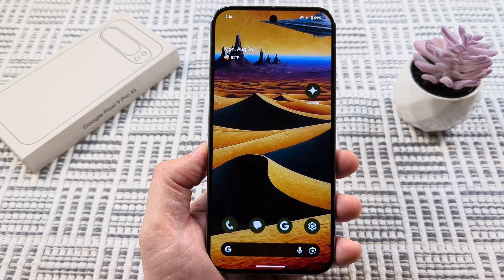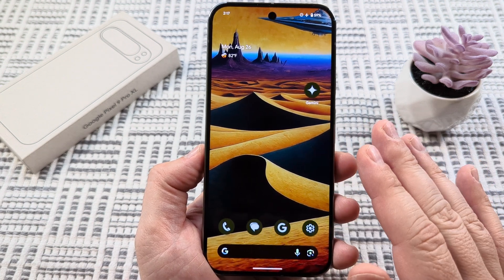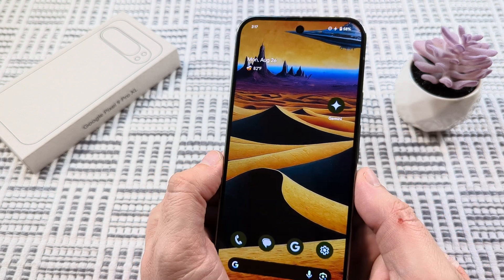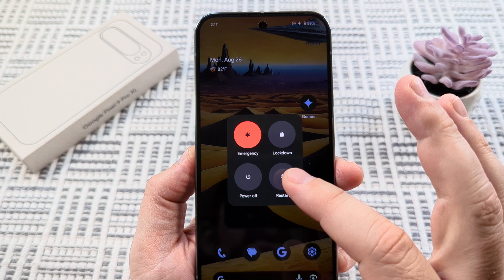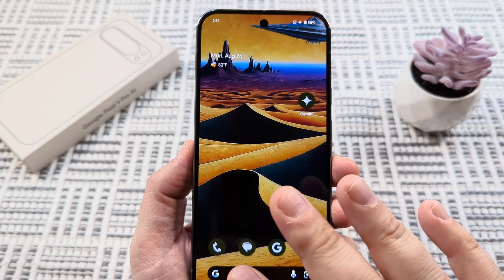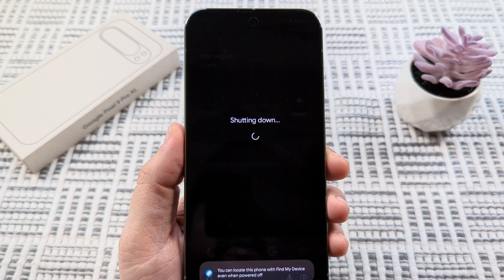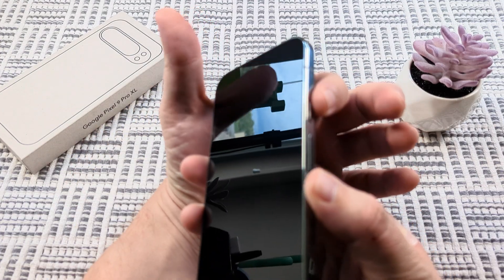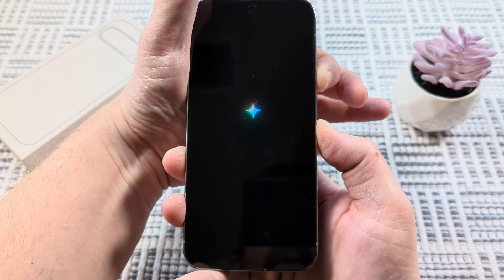Google Pixel 9: How To Boot & Restart Into Safe Mode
Here is a guide on how to Boot up into safe mode or restart into safe mode on Google Pixel 9 (Pro & XL) phone.

Timestamps:
00:00 Start
00:23 How To Restart Pixel 9 Into Safe Mode
01:05 How To Boot Google Pixel 9 Into Safe Mode When Turned Off
01:40 Final Thoughts